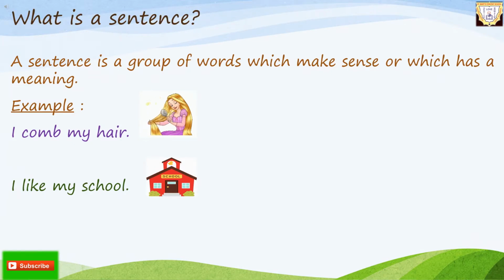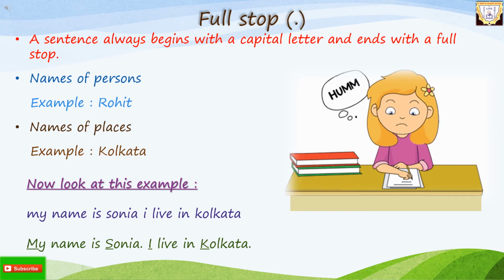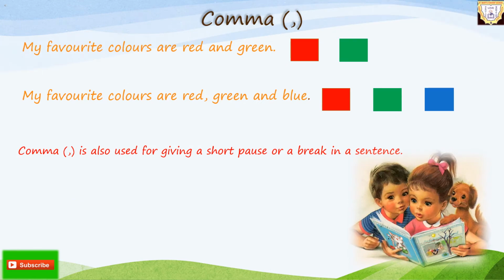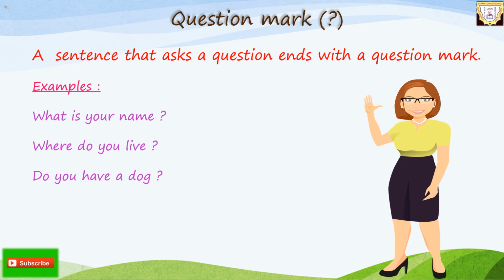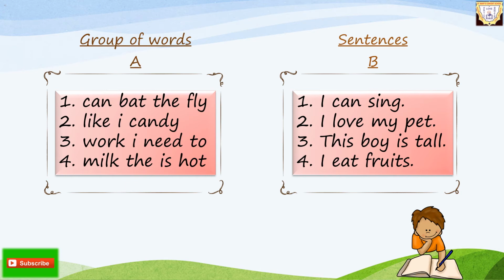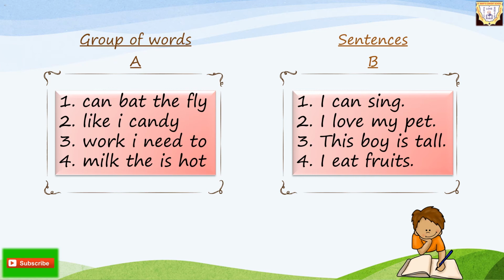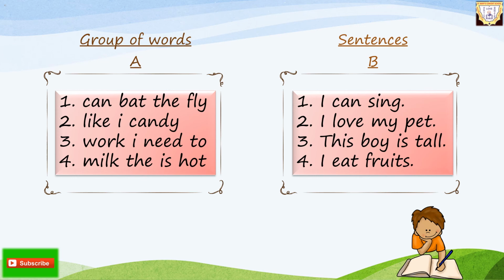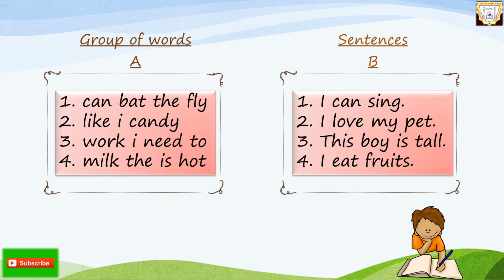CLASS 1/ENGLISH LANGUAGE/PAUSES, STOPS AND SPECIFIC MARKS